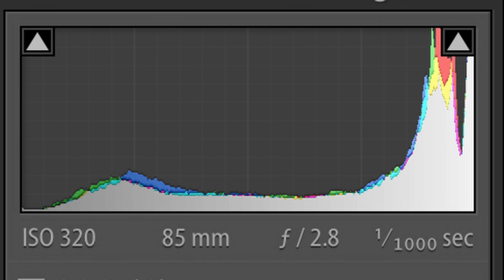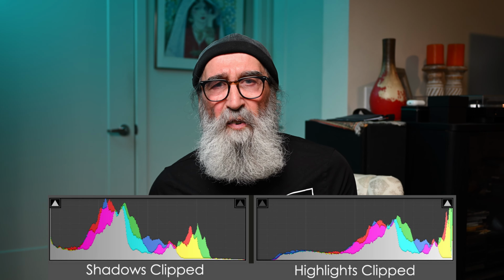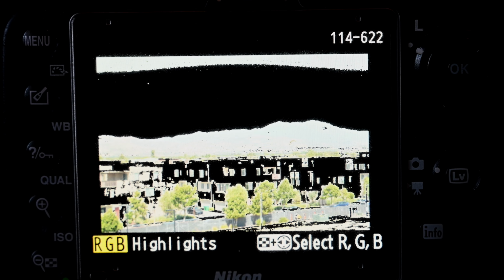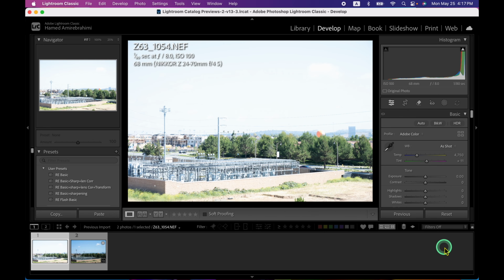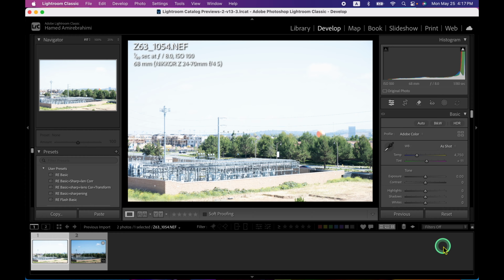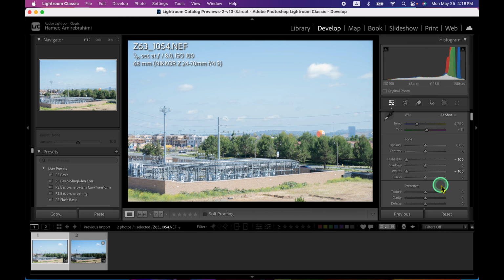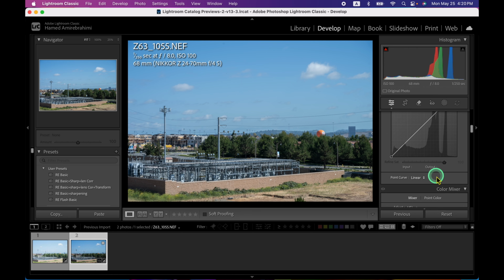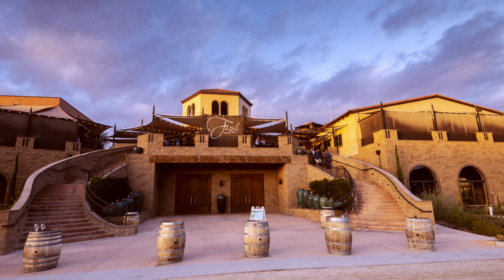Highlights Blown Out? Fix Your Exposure Now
Discover the secrets to creating stunning highlights in your photographs. In this video, I’ll discuss why highlight clipping happens and the best ways to avoid it while preserving details in the bright areas of your images. Whether you're a beginner or an experienced photographer, learning how to capture and edit highlights effectively can take your photography to the next level. Join us as we dive into the world of photography highlights and learn how to create visually appealing images that draw the viewer's eye. With tips and tricks from photography experts, you'll be able to improve your skills and take your photography to new heights. From portrait photography to landscape photography, mastering highlights is an essential skill for any photographer. So, what makes a great highlight in photography? Watch to find out and start taking your photography skills to the next level.

Your ultimate resource for photography and videography! From mastering camera settings like aperture, shutter speed, and ISO, to composition, lighting, cinematic video techniques, color grading, and macro photography — we cover it all. Whether you shoot with a DSLR, mirrorless, or smartphone, our tips, tricks, and step-by-step tutorials will help you capture stunning close-up shots, breathtaking landscapes, and cinematic video like a pro.

0:00 Intro
0:37 What's Clipping?
1:56 Expose for highlights
2:23 Histogram
2: 58 Waveform
3:36 highlight Warning (Blinkies)
4:10 Shoot in RAW
4:46 Highlight Recovery in Post
6:54 Endro